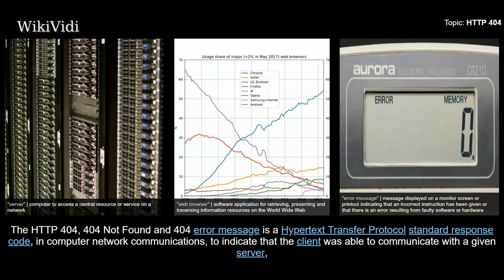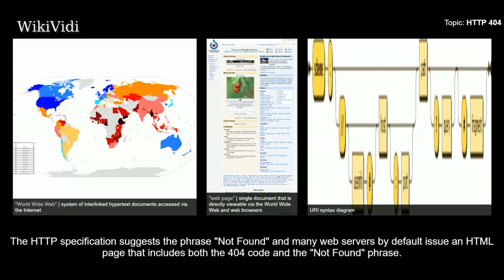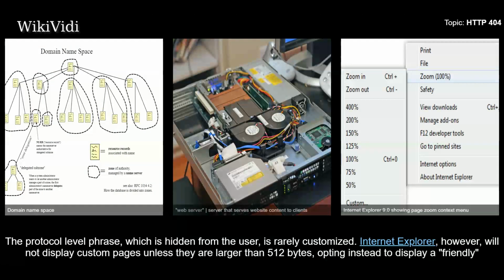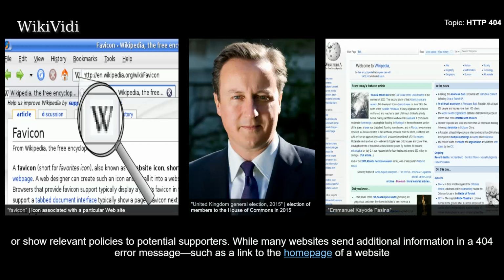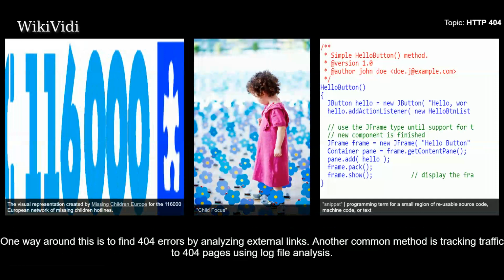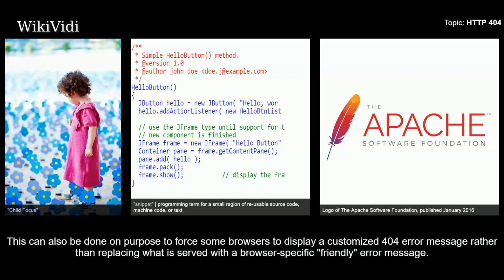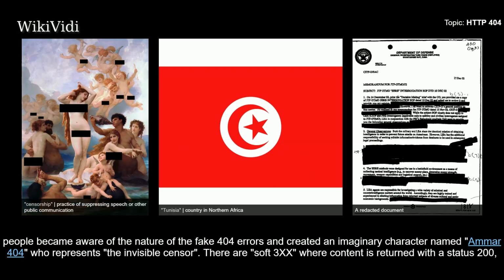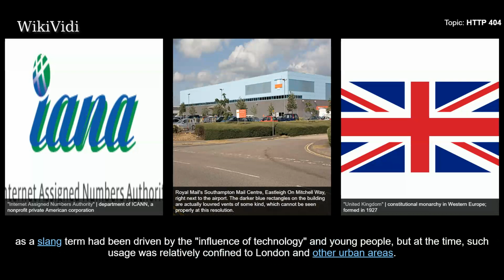HTTP 404 - WikiVidi Documentary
The HTTP 404, 404 Not Found and 404 error message is a Hypertext Transfer Protocol standard response code, in computer network communications, to indicate that the client was able to communicate with a given server,, but the server could not find what was requested. The website hosting server will typically generate a "404 Not Found" web page when a user attempts to follow a broken or dead link; hence the 404 error is one of the most recognizable errors encountered on the World Wide Web.

Shortcuts to chapters:
00:00:50 Overview
00:02:37 Custom error pages
00:04:44 Tracking/checking 404 errors
00:05:43 Soft 404 errors
00:08:20 Microsoft Internet Server 404 substatus error codes

Copyright WikiVidi.